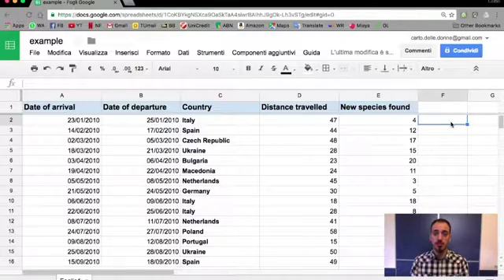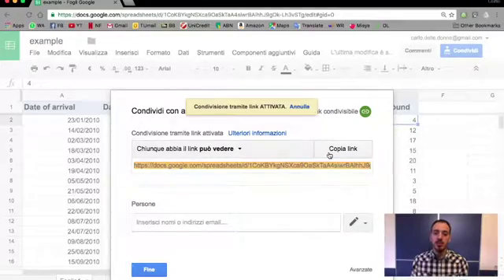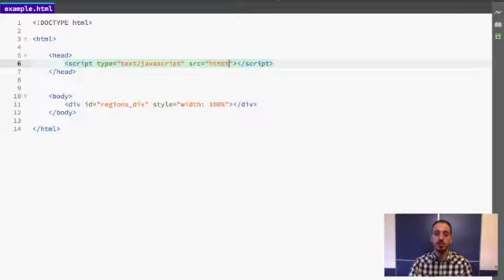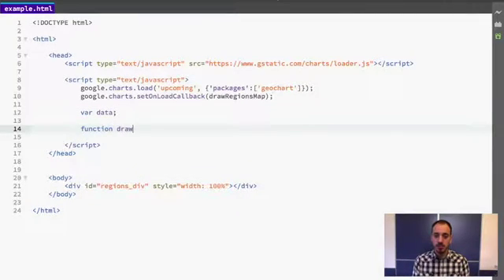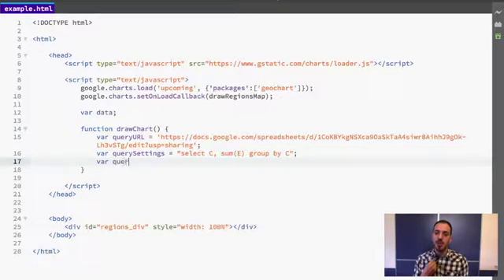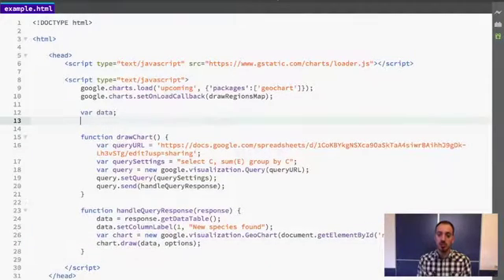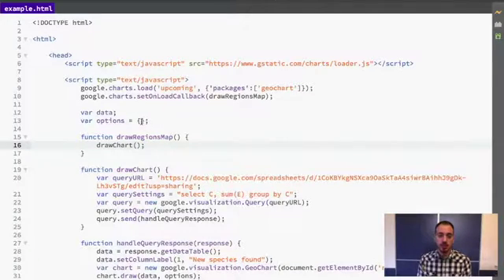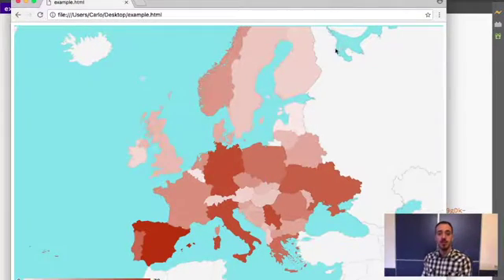Plot Google Spreadsheet geographic data on a map - Google GeoChart JavaScript API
In this video I give an overview on how to use Google Charts APIs to plot some geographic data on a map.